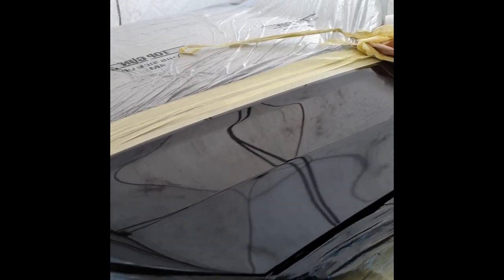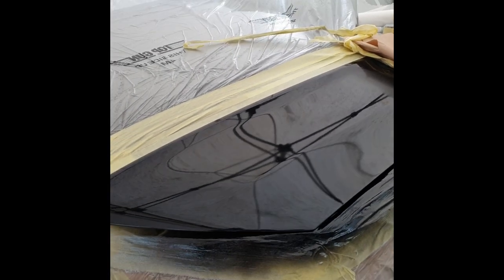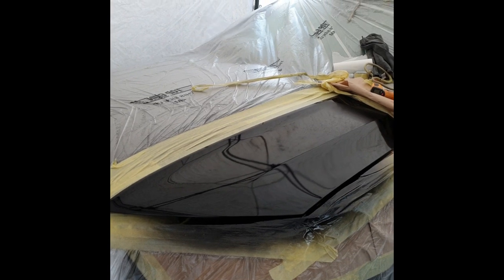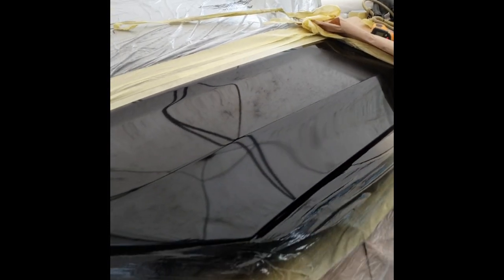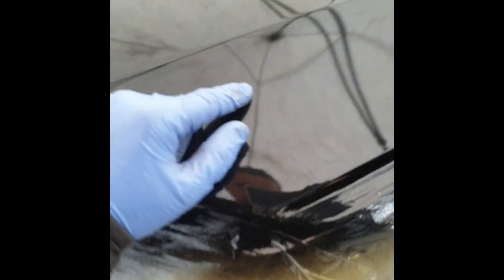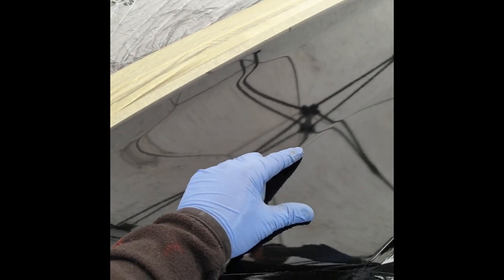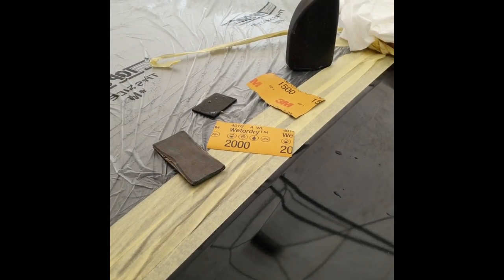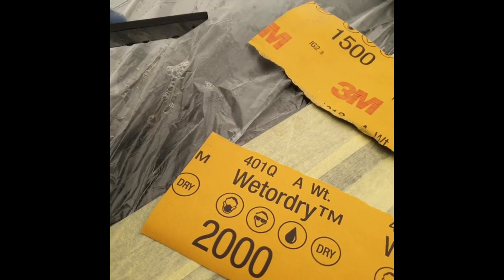BITS?? Remove bits from your paintjob and make it like glass!!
When your painting and refinishing outside, bits and debris are inevitable! Keeping contamination to a minimum is always good practice, but some times you find your paintjob looks less than desirable and you feel disheartened.

Don't panic! You just need to work a little harder at the finishing process stage of the repair! I will show you a basic way to make your Paintjob look like glass and free of debris!

Using simple tools and processes I will show you how a rough job can be transformed into a Pro job to be proud of!

On this day I had a lot against me on a tricky bonnet repair... black of all colours! I inevitably ended up with some contamination in my clearcoat, which once dry, needed rectifying!

This can be applied to any diy job, either from a rattle can or a spray set up. As long as the paintwork is fully cured, this method works great and is highly effective.

This will transform an average paintjob into an amazing one! Trust me!